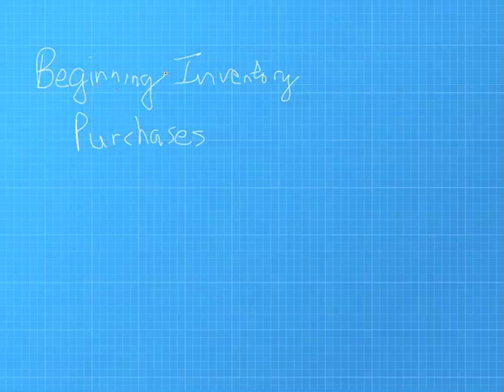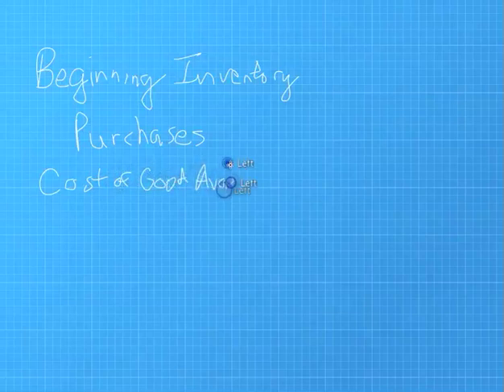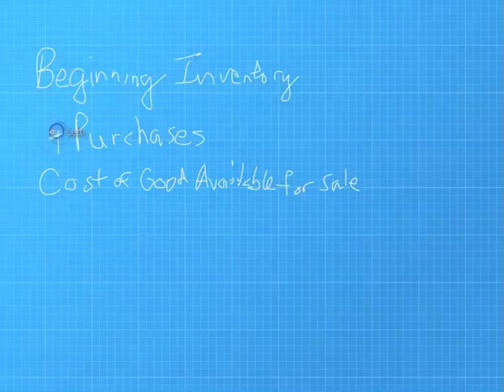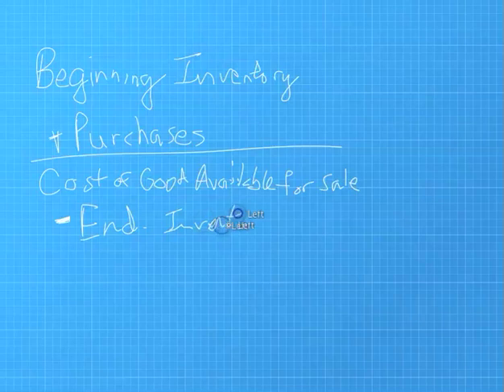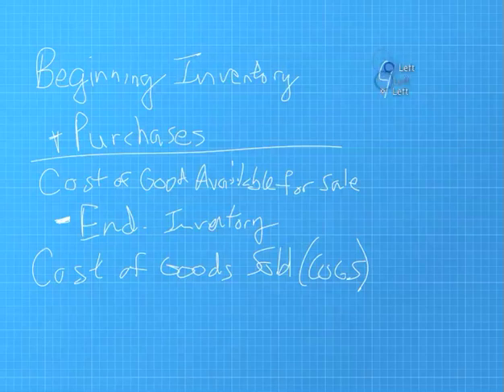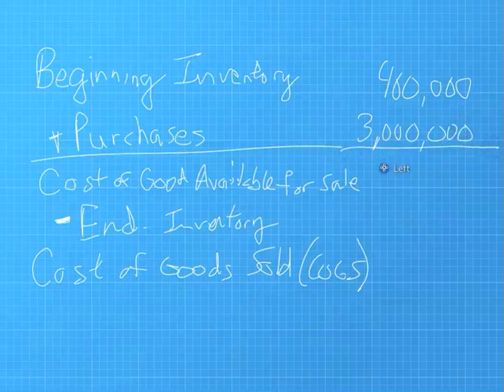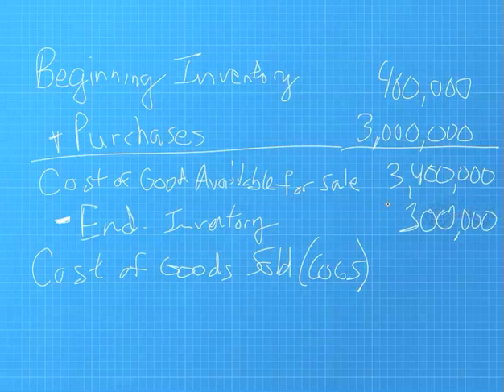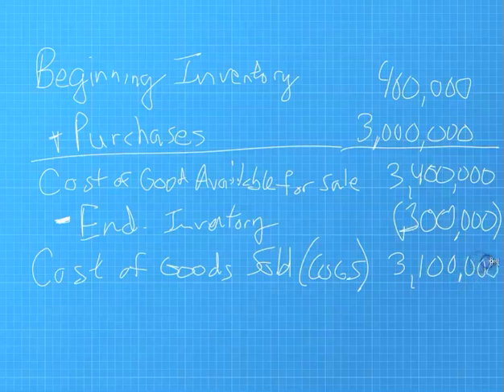COGS-Calculation.mov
Here is an indirect way to calculate your Cost of Goods Sold (COGS) for a particular timeframe.